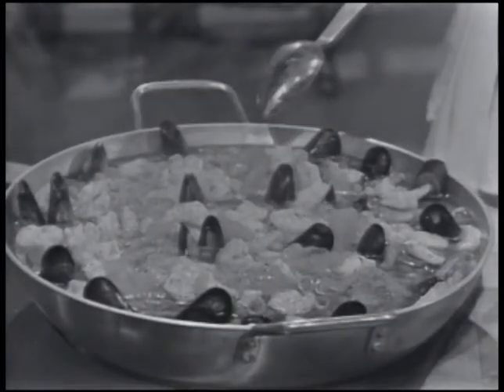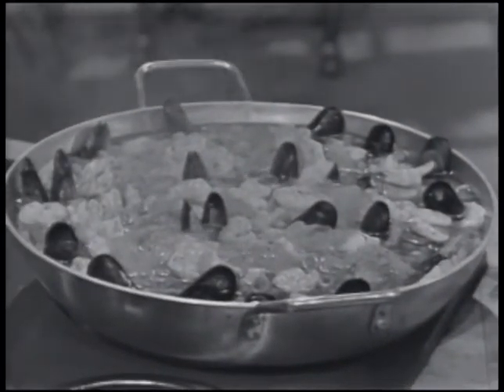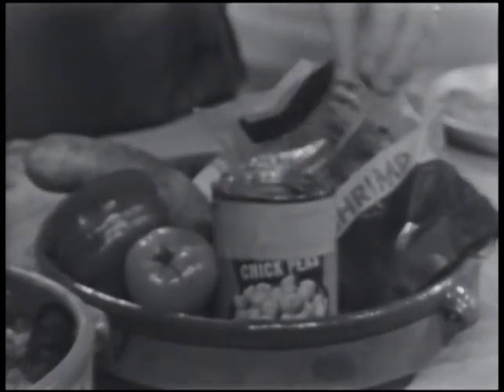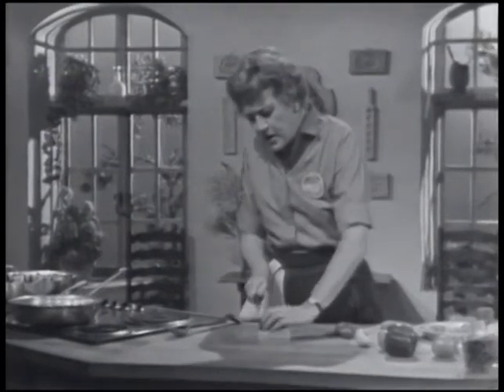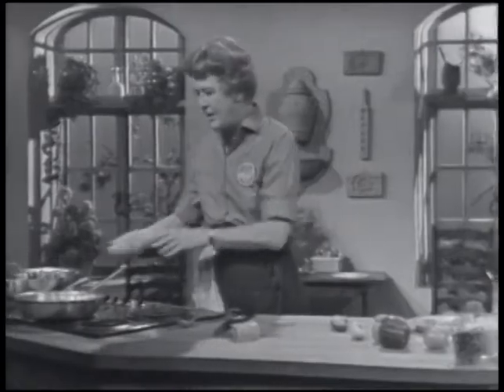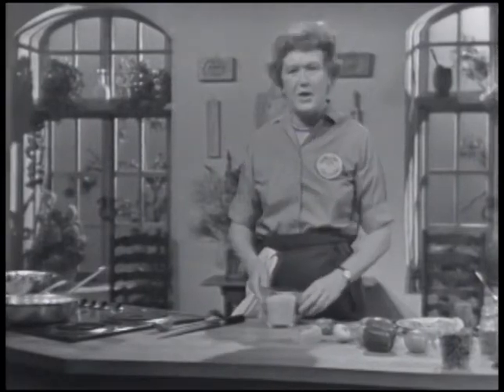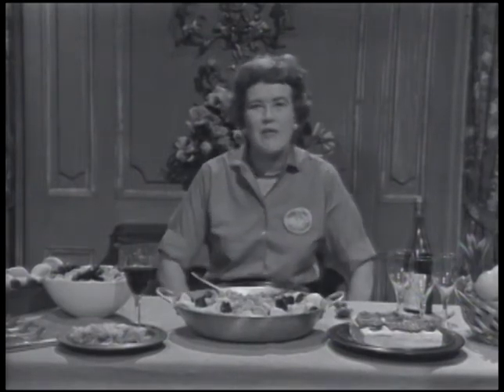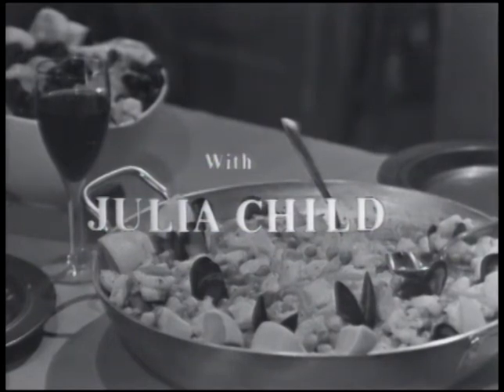Paella Alamericaine | The French Chef Season 5 | Julia Child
Paella, the famous Spanish rice dinner in a casserole, made so you can make it with anything on hand. Julia Child pays special attention to the rice, showing you how to cook it so it retains its own light, fluffy, individual texture, distinct from other ingredients.